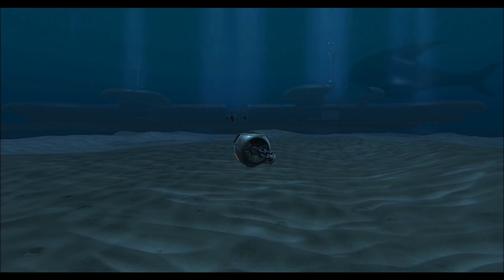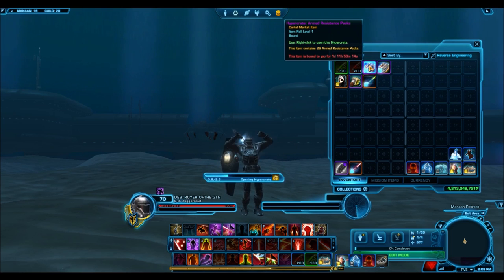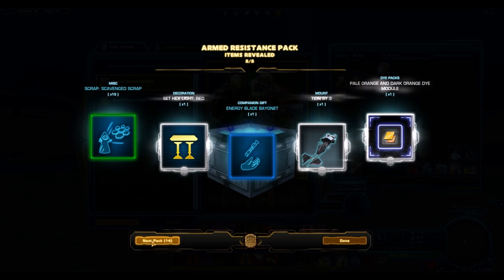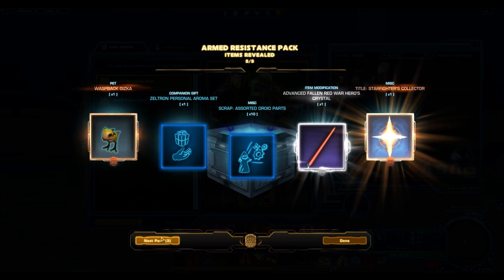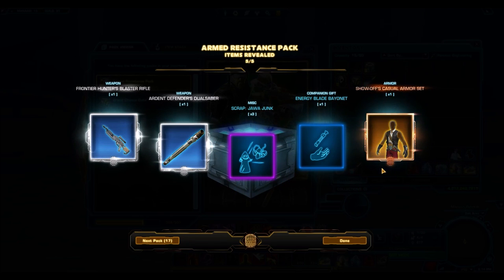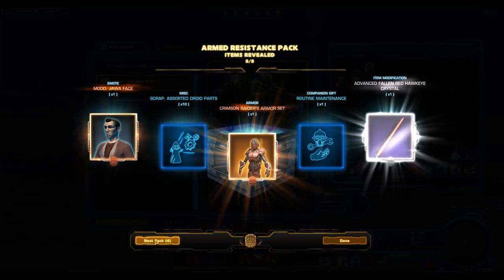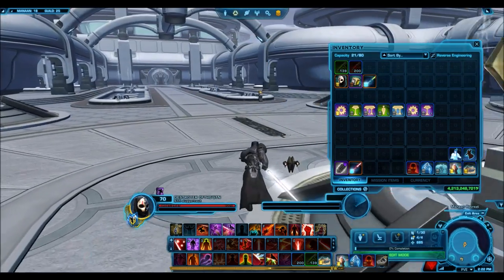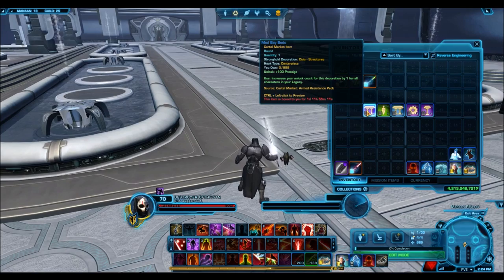SWTOR: Opening 52x Armed Resistance Cartel Packs